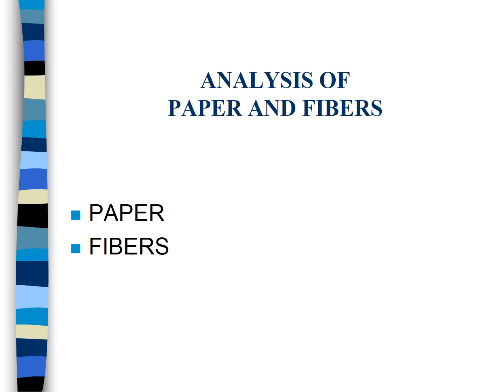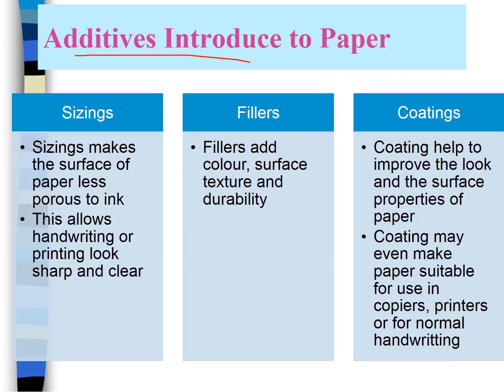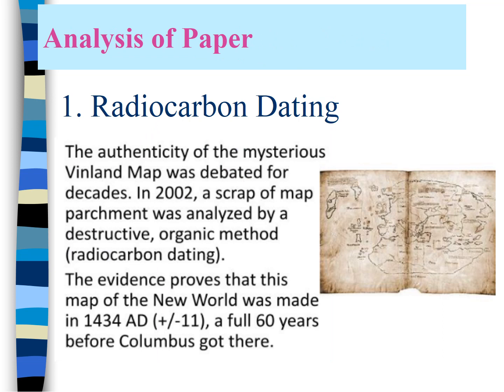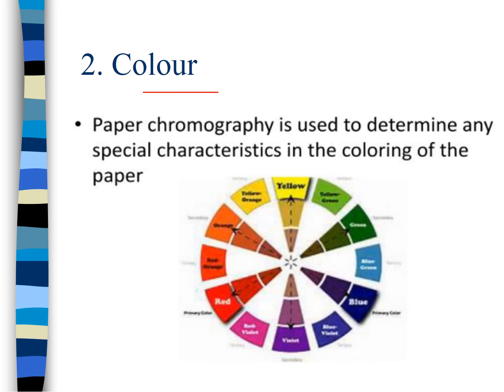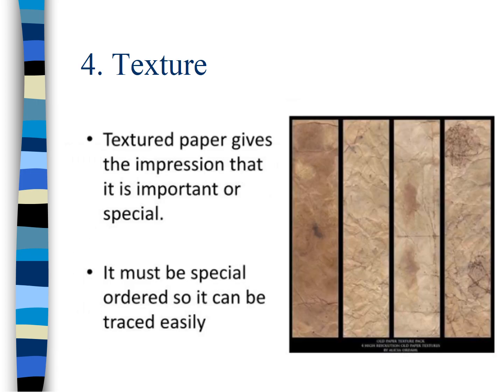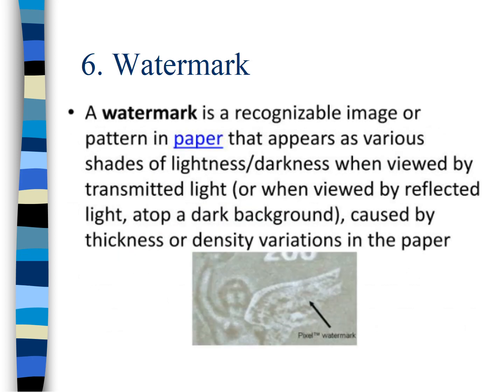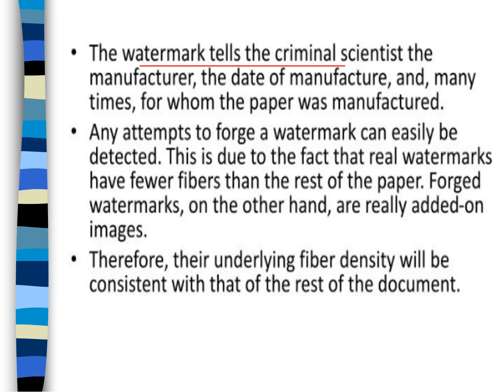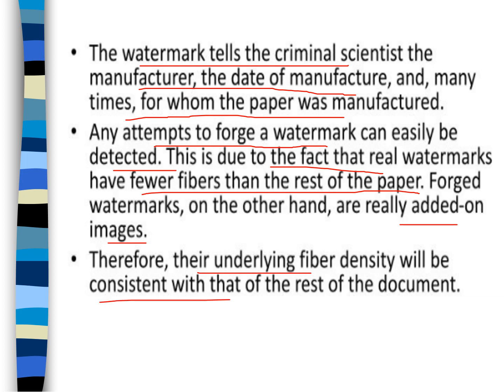Chapter 5 Other Analysis : ANALYSIS OF PAPER AND FIBERS Part 1